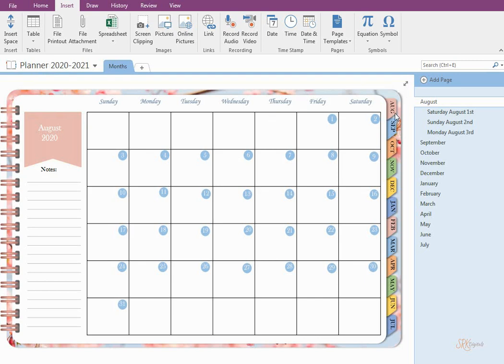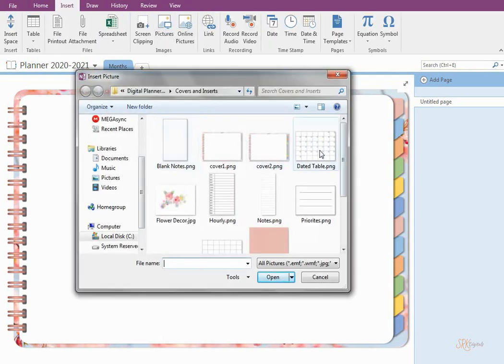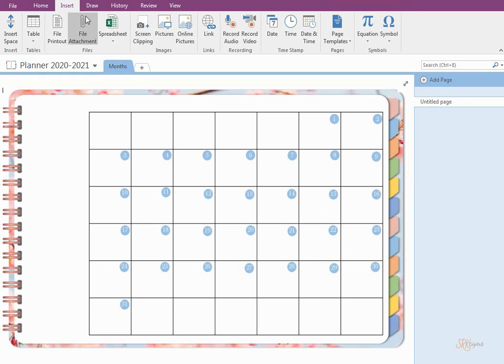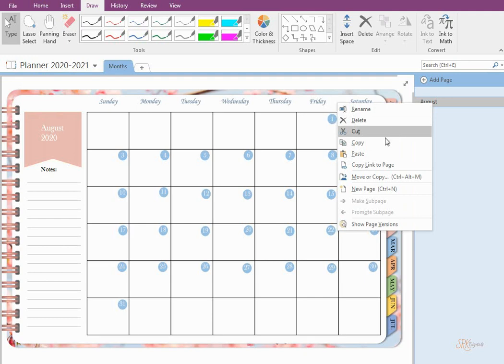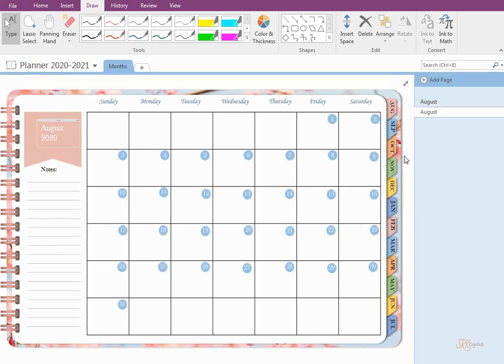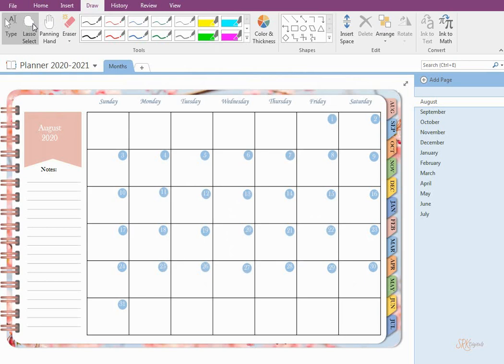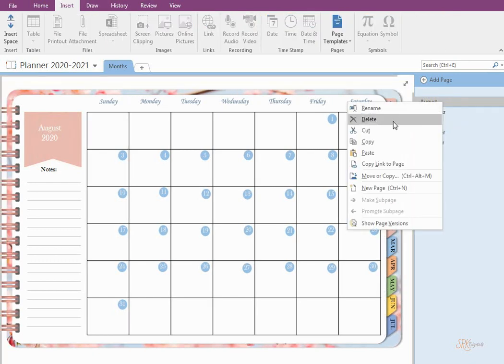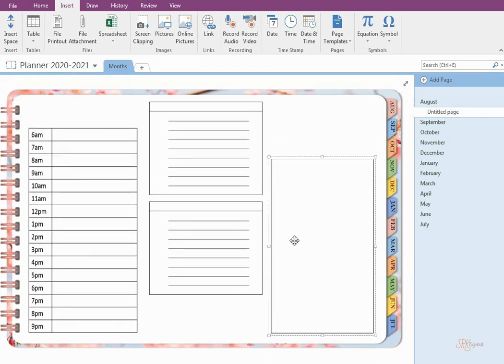OneNote digital Planner tutorial 2020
Learn how I make my digital planner in OneNote. I use inserts which is also known as stickers in digital planning terms.